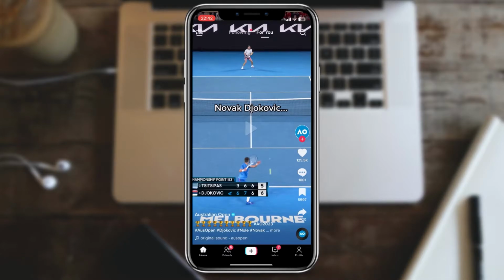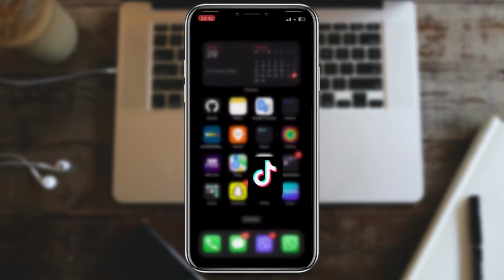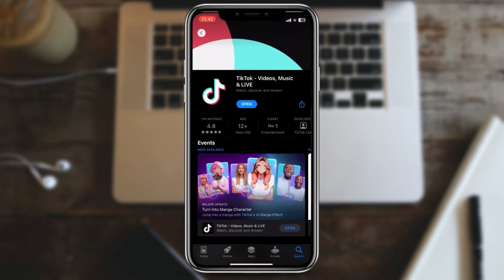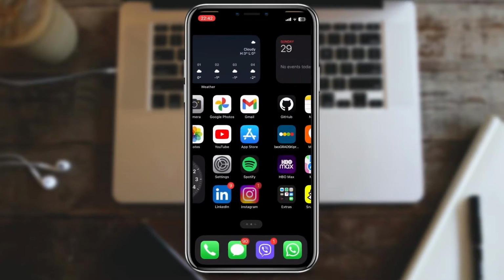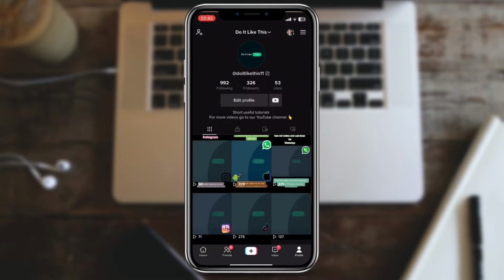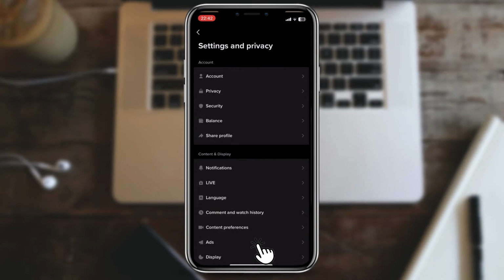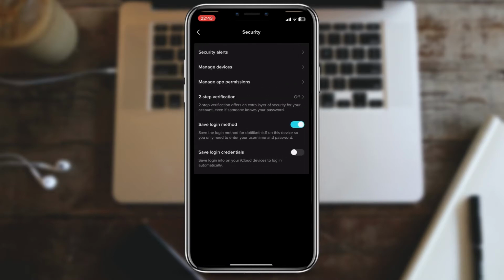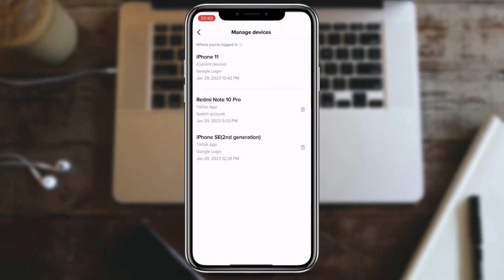How To Check My TikTok Login Devices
Learn How To Check My TikTok Login Devices

"Concerned about your TikTok account security? 🔐 Learn how to check which devices are logged into your TikTok account with our step-by-step guide! In this video, we'll walk you through the process to view and manage your active sessions, ensuring your account stays secure. Stay in control of your TikTok presence and protect your data! tiktok accountsecurity techtips "